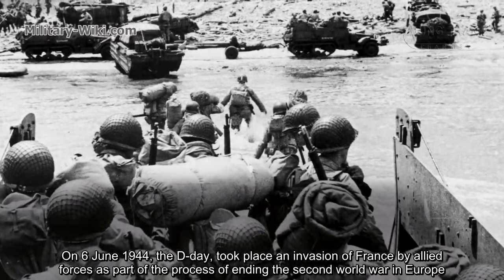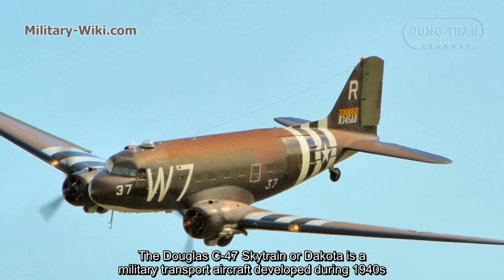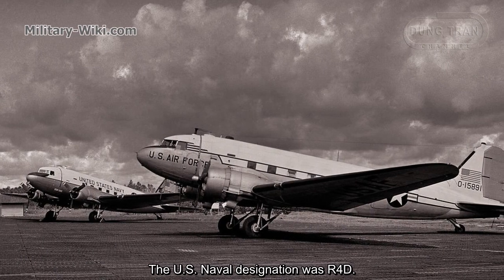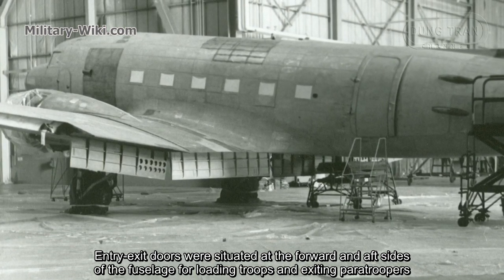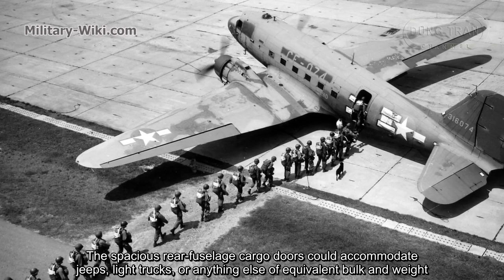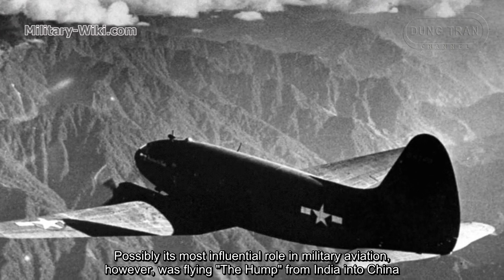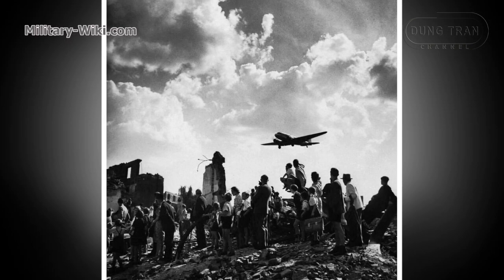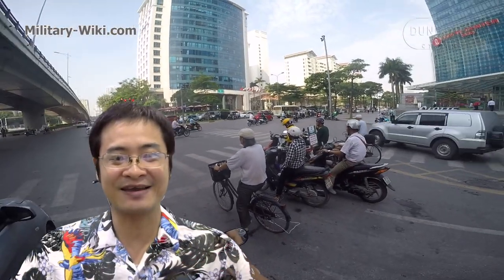WW2 C-47 Skytrain - One of the Most Famous and Most Successful Aircraft in History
The Douglas C-47 Skytrain or Dakota is a military transport aircraft developed during 1940s. The Douglas Skytrain is without doubt one of the most famous and most successful designs of aircraft in history. It was originally known as the Douglas Sleeper Transport and has been known as DC-3 in civilian versions. Years after the design's first flight on 17th December 1935 the aircraft is still in service throughout the world. It is a design which has truly changed history.
The C-47 has a basic appearance, a twin-engined low-wing monoplane with retractable landing gear, tubular fuselage, and single vertical tail surface. The pilot and co-pilot sat at the extreme front of the fuselage with an observation blister directly behind the cockpit. Entry-exit doors were situated at the forward and aft sides of the fuselage for loading troops and exiting paratroopers.